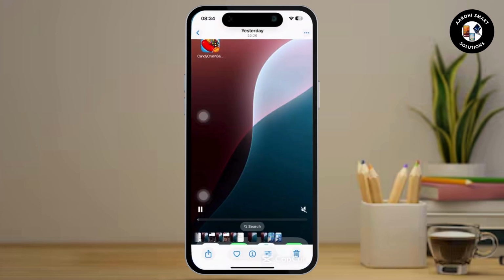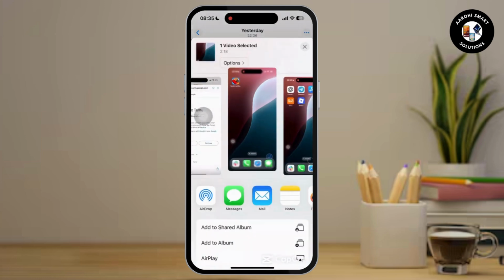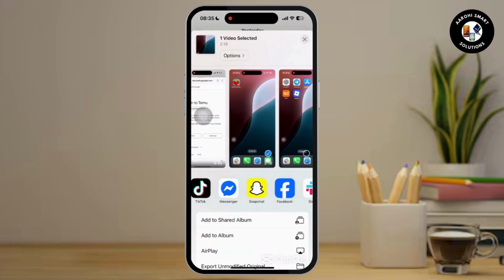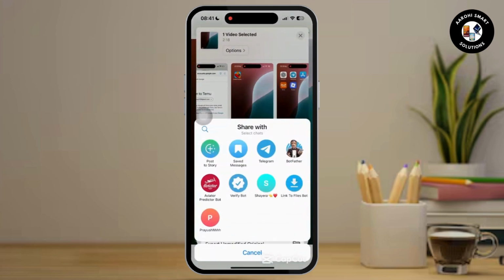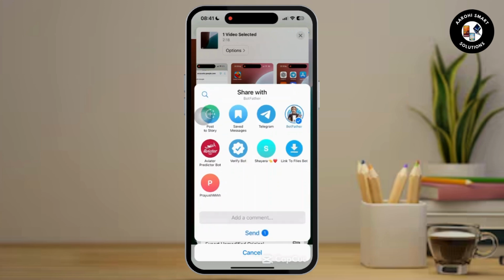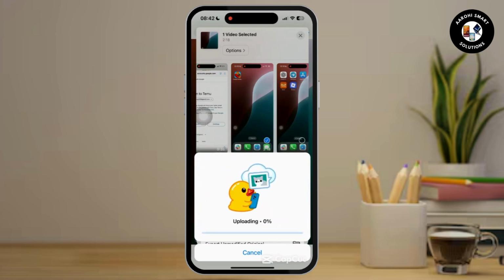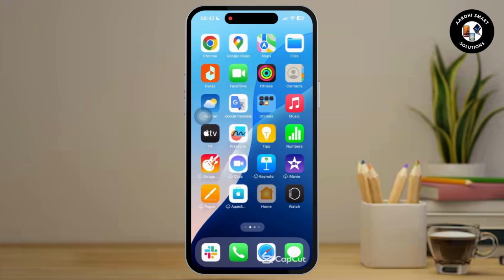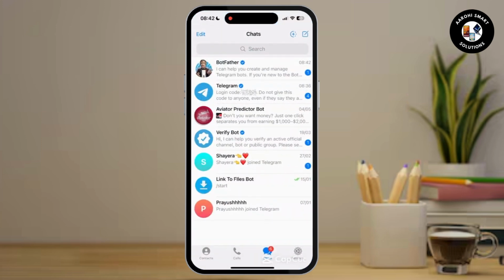How to Send Big Videos on Telegram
How to Send Big Videos on Telegram (2025)! Want to send large video files on Telegram without compression or size limits? This video will guide you through the steps on how to send big videos on Telegram quickly and easily. Whether you're asking, "How do I send large videos on Telegram?" or need tips to share big files seamlessly, this tutorial has you covered. Learn how to bypass size limits and share your videos hassle-free. Watch now to see how you can send big videos on Telegram today!

Timestamps:

00:00 How to Send Big Videos on Telegram
00:10 How Do I Send Large Videos on Telegram?